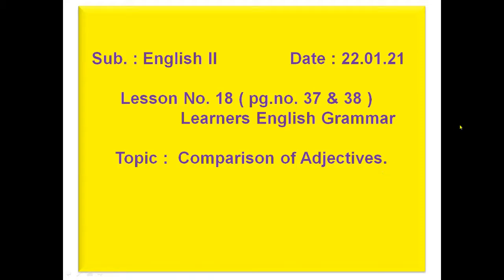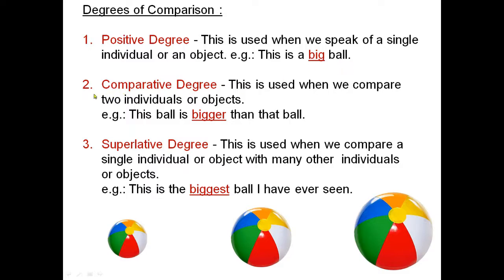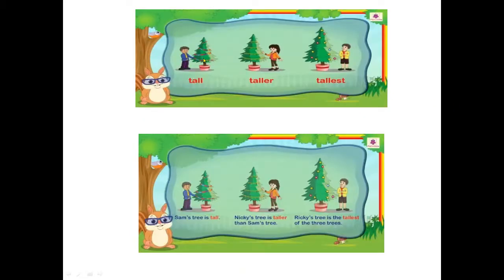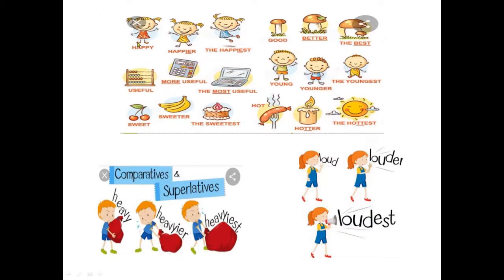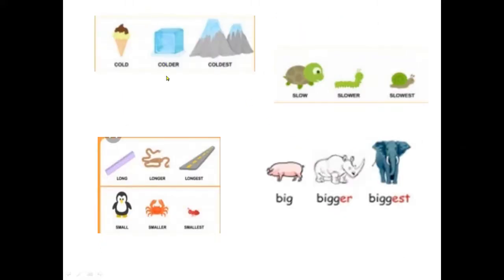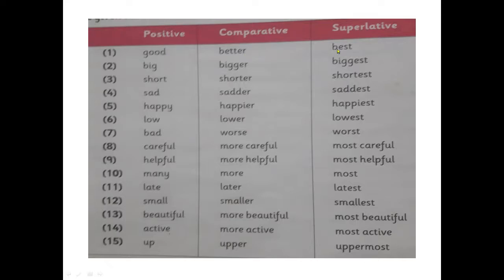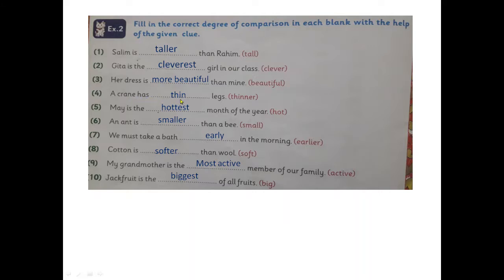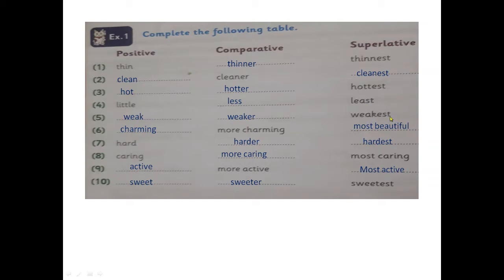Std.2, Subject: English II Topic: 18, Comparison of Adjectives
Explanation of 3 degrees of comparison of Adjectives.